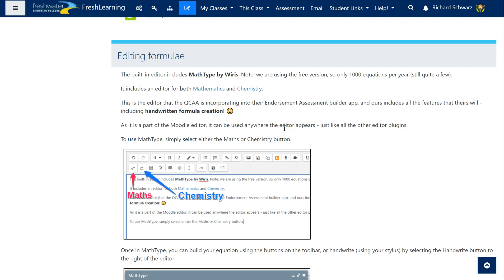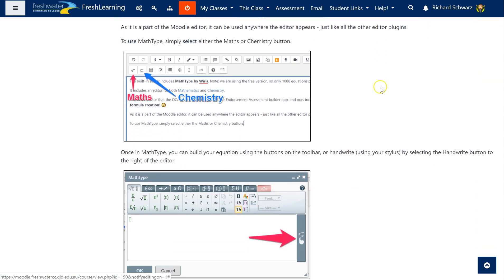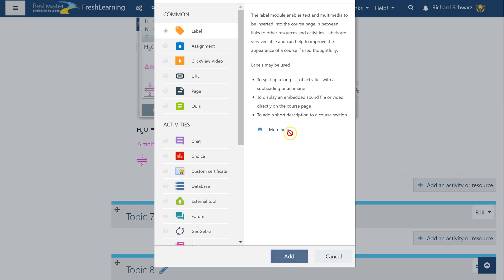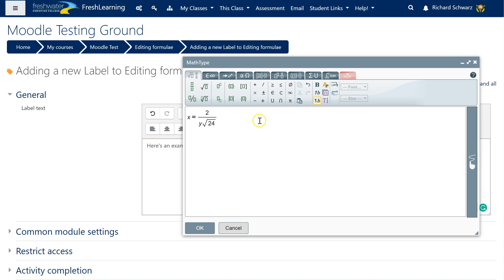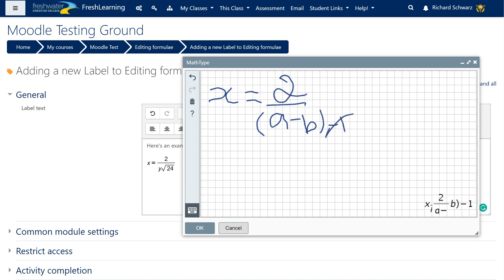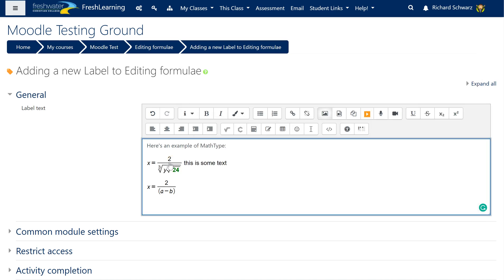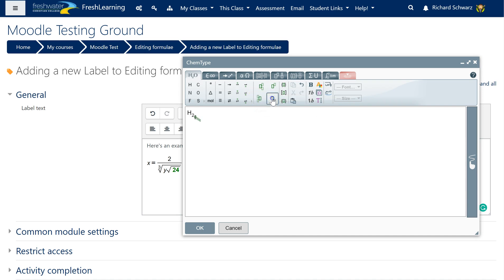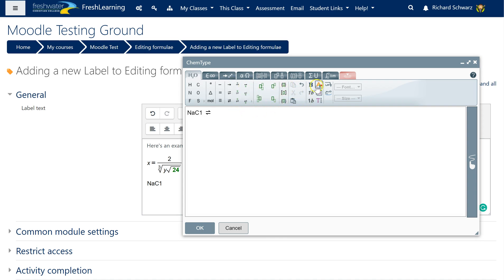Using MathType and ChemType in Moodle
The built-in editor includes MathType by Wiris. Note: we are using the free version, so only 1000 equations per year (still quite a few).

It includes an editor for both Mathematics and Chemistry.

This is the editor that the QCAA is incorporating into their Endorsement Assessment builder app, and ours includes all the features that theirs will - including handwritten formula creation! 😲